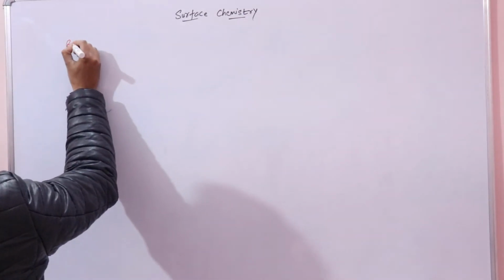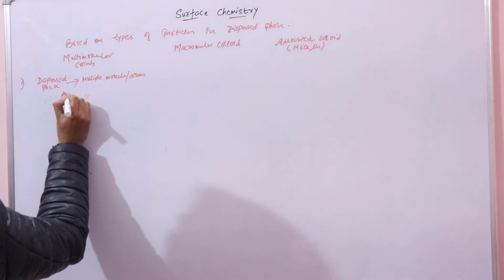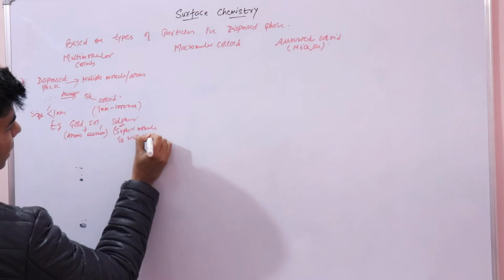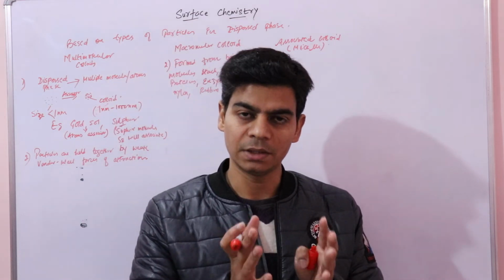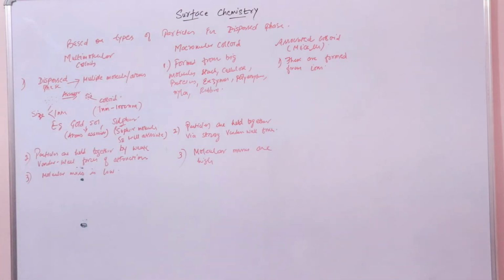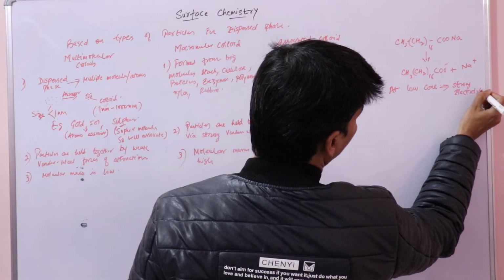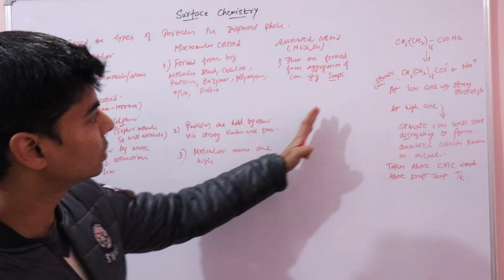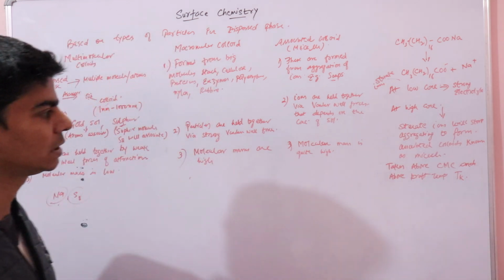Surface Chemistry -Mltimolecular,Macromolecular And Associated Colloids